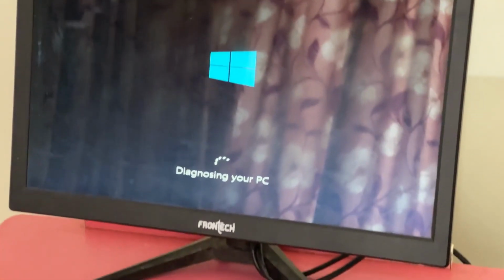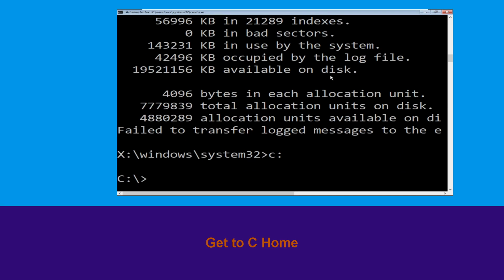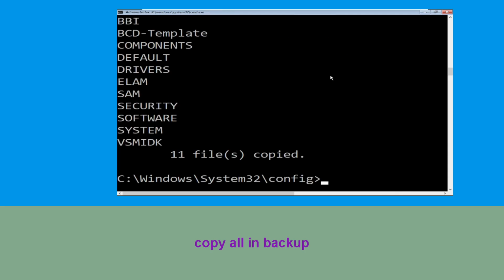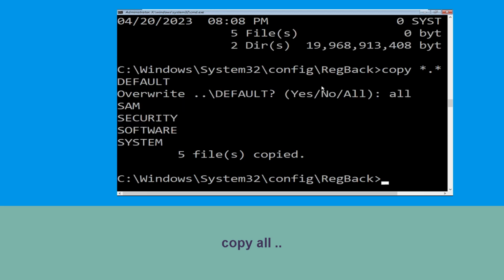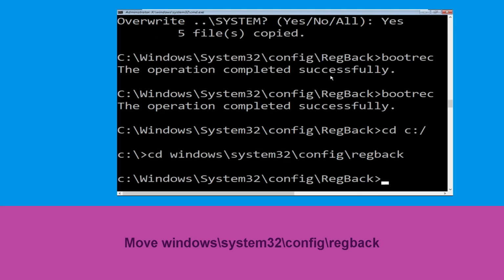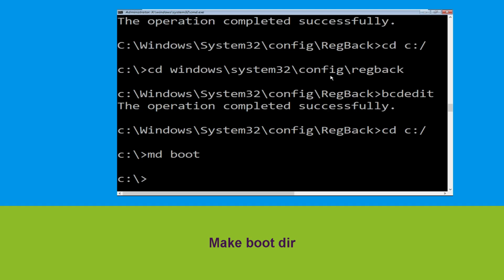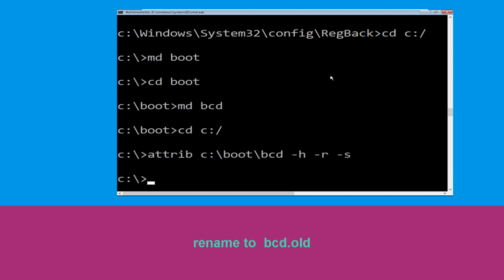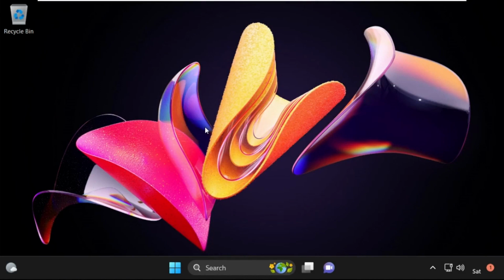How to Fix 0x00000135 Blue Screen Error Code Windows 10